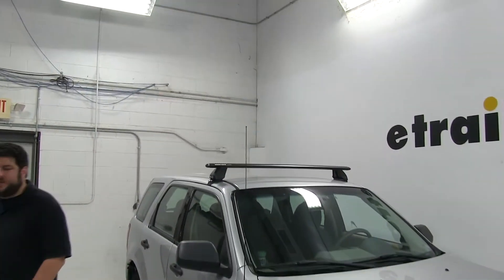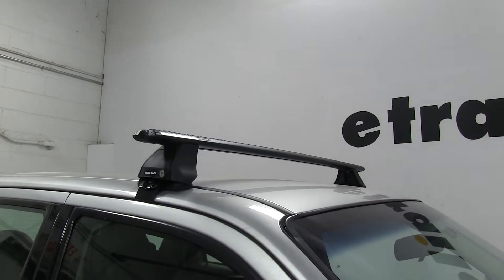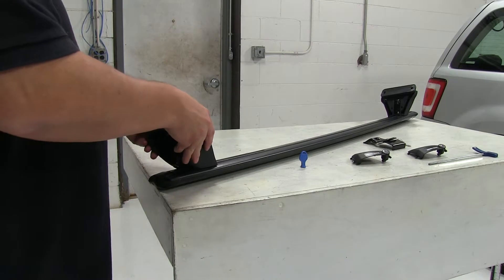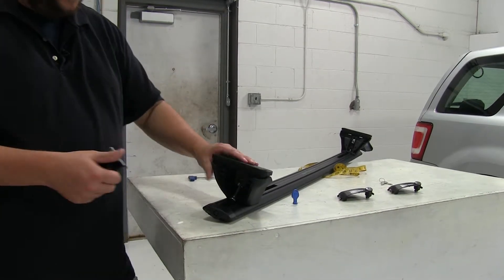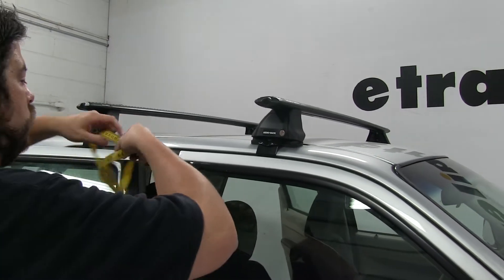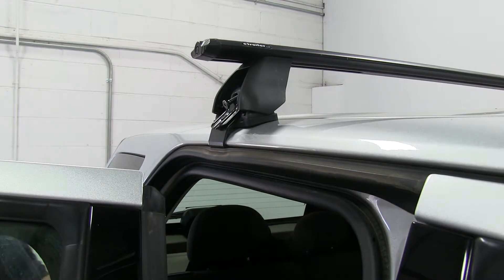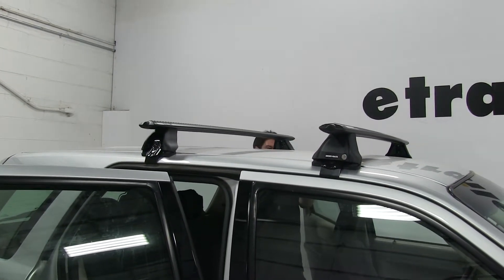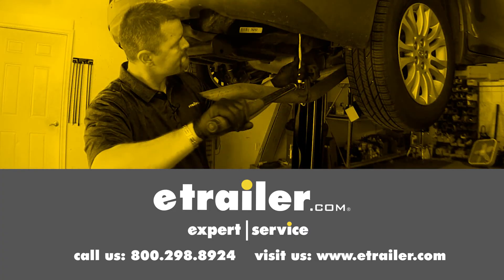etrailer | Rhino Rack Roof Rack Review - 2009 Ford Escape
Today on our 2009 Ford Escape, we're going to be test fitting the Rhino-Rack roof rack system. This is going to be consisting of part numbers RRVA126B-2, these are the Rhino-Rack Vortex Aero Crossbars in black, 49 inches long. These also come in silver as part number RRVA126S-2. We'll also be using part number RRRLKVA. These are the 2500 Series Legs for the Vortex Aero Crossbars. Then part number DK099 and this is the Custom Fit Kit for this particular vehicle.

This is what's going to be clamping it on to your vehicle. We have our front one already installed. You can see the bar has a nice aerodynamic shape to it and that's going to cut down wind noise and drag while you're driving. The end caps themselves are locked into place with a given tool. Also, your legs are locked into place with this cover here. This is going to keep it secure to your roof once you have it installed.

Combined with the rear crossbar, this has a carrying capacity of 165 pounds, although you want to double check with your vehicle's manual to make sure your roof can withstand that kind of weight. Let's go ahead and show you how the rear one installs. We already have it partially assembled on our table here. What we'll do first, is we'll actually take the bar, kind of flip it upside down and then we'll take our leg, which as you can see here has this metal piece at the top, this bracket. This actually slides into the t-slot in our crossbar. We'll just line it up the right way and slide it on.

Now to keep it in place I'll go ahead and reinstall our end cap and that piece that I spoke about earlier is this and that'll just lock it into place so it can't be removed. Next we'll take rubber pad for our foot and you want to make sure and line it up with the other one that the arrow on this pad is facing forward. Pop that in. All right. Next we'll actually measure for our space on our bar from this point to our leg. You're going to find these measurements in the instructions.

Now normally you would have like a strip that you place in here, cut to length so you don't have to worry about measuring it. However for demonstration purposes, we'll go ahead and just measure it out. Again you'll find this measurement in your instructions. Always double check there before you finally tighten everything down. Then we'll take our included tightening tool and tighten on the bolt on the bottom of our leg right there. Let me double check that measurement, make sure everything is where it's supposed to be. That's looking good. Finally, we'll install our clamp. We'll just go ahead and take out this screw here. Line up our holes and reinstall. All right with that done we can actually set this on our roof. We'll first open up our rear doors. We'll set it in place and then we'll get our measurement for our crossbar spread. That's going to be from center of the bar to center of the bar. You'll find this measurement as well in your instructions. All right. Next we'll make sure they're kind of sitting on the roof even here. Push that a little over that way. That's good. Now we can start tightening things down. Now how we tighten these down is a little different. For example, most vehicles will just have this bare portion here that this will clamp into, but here you can see we have this rubber strip. You just pull that down, just a little bit and kind of push our clamp in between that and the strip. Let's get it loosely tightened for now. We'll repeat this on the other side too. Once we get these loosely tightened, we'll go ahead and go back and forth in tying these down evenly. About 5 or 6 turns each until it's